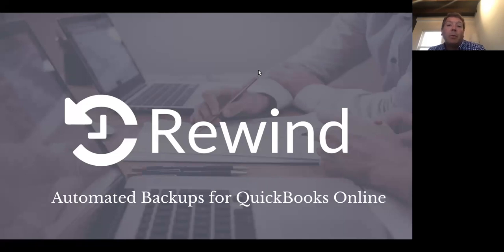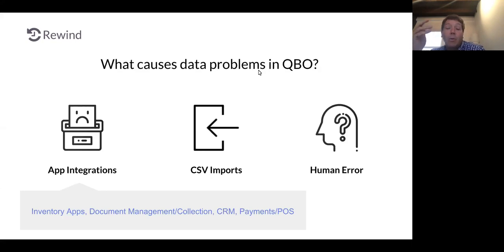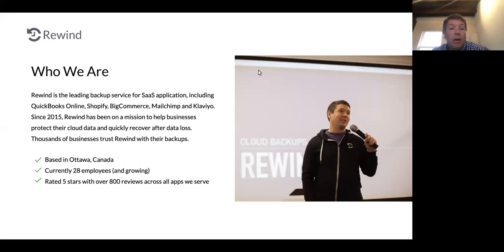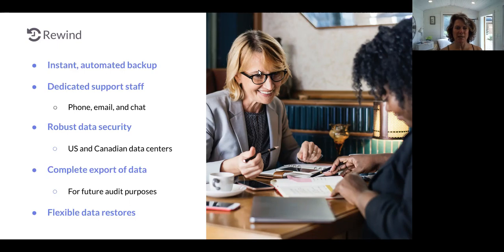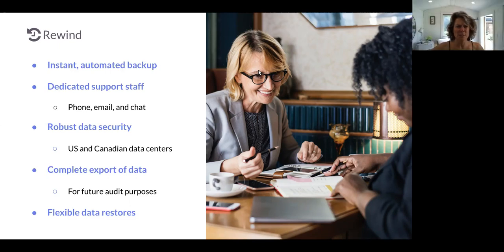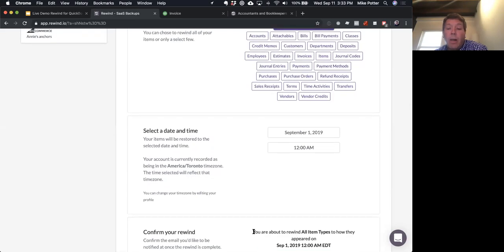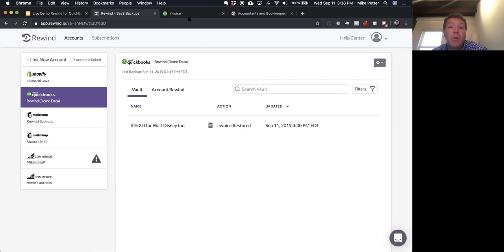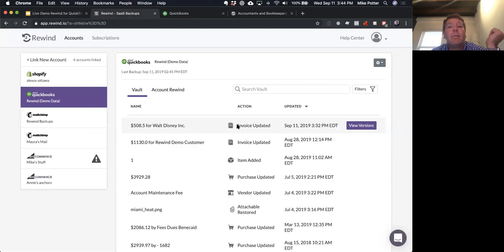Rewind with Mike Potter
Kellie Parks & Mike Potter, CEO of Rewind.io discuss the importance of backing up your cloud based applications.

Automated Backups. Painless Recovery.
The leading backup solution for your business-critical web apps.

More about how Rewind is an essential app in Calmwaters Cloud Accounting tech stack.